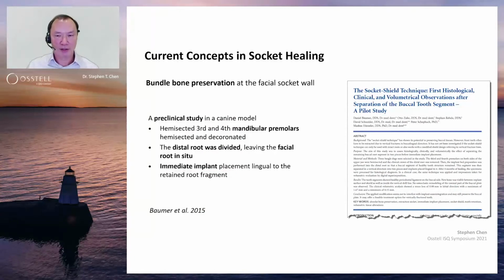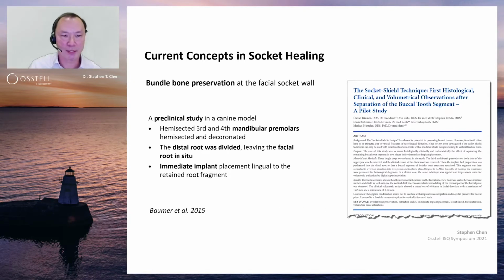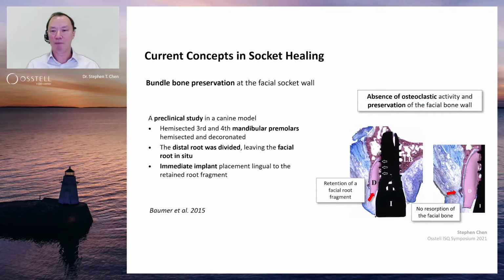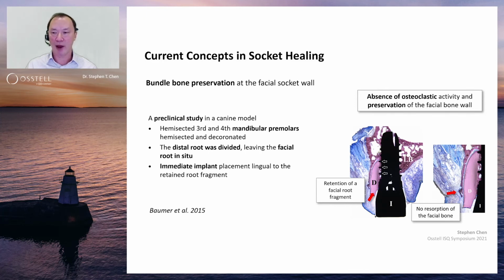Socket shield technique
Highlight from Dr. Stephen Chens lecture at Osstell ISQ Online Symposium 2021.